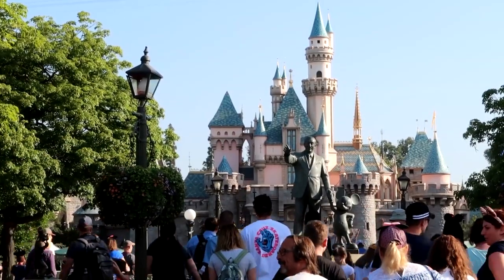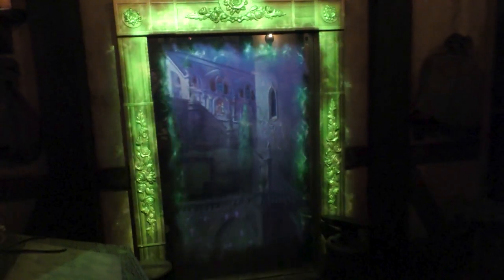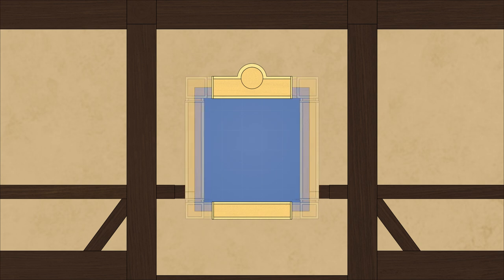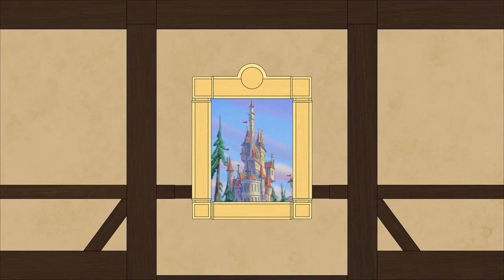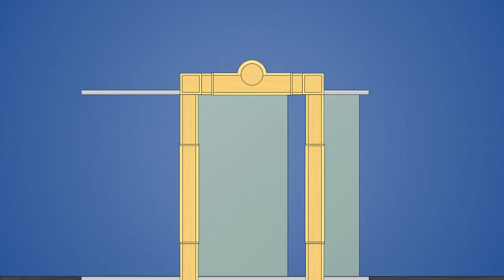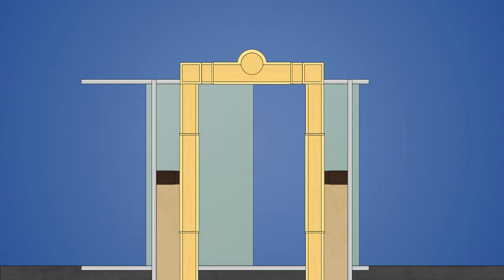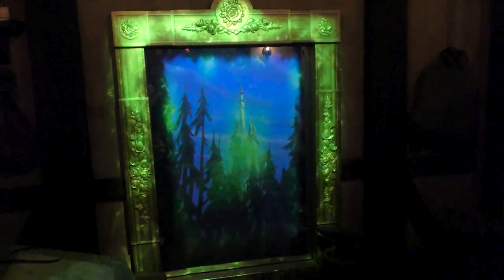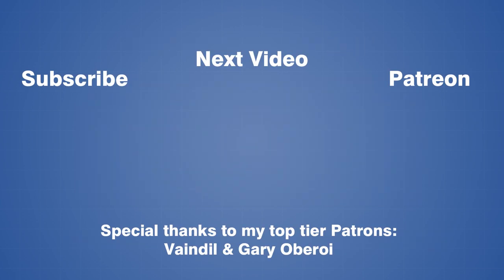How Disney's Magic Mirror Works | Enchanted Tales with Belle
A look at the magic mirror illusion from Disney’s Enchanted Tales with Belle attraction.

Gary Oberoi
Vaindil

Footage of the Enchanted Tales with Belle attraction by Map the Magic

Video Attributions:
“Aerial View Down Main Street USA Magic Kingdom Omnibus Bus” by Paging Mr. Morrow
“Rope Drop Disneyland With A View At The Hub” by Dland SMK
“A Magic Kingdom Kind of Day” by Paging Mr. Morrow
“2019 Full Ride Experience 4k The Haunted Mansion Disneyland California As Good As Being There” by billisa
“WALT DISNEY WORLD EPCOT DAY 4” by TheChelleBelleLife
“Space Mountain Nightvision On ride Complete HD Experience Magic Kingdom WDW” by Disney World
“Mickey & Minnie's Runaway Railway Opening Day Ride POV and Merch - Was it Opening Day Insanity” by Bob & Ashley